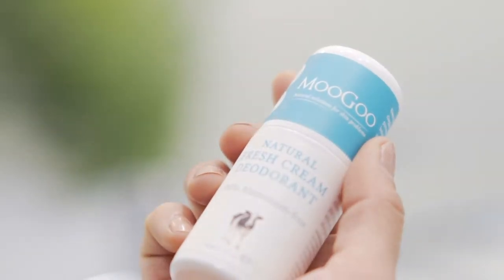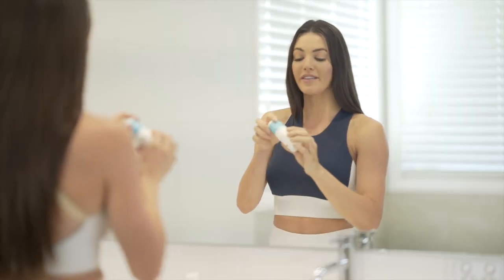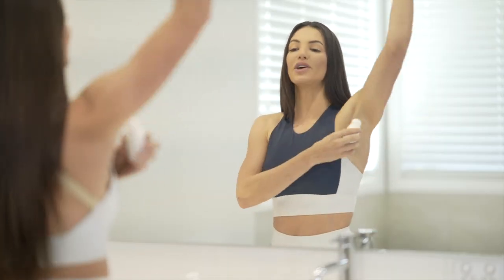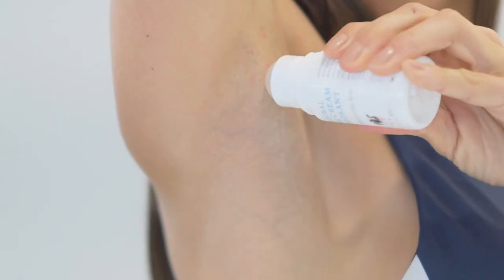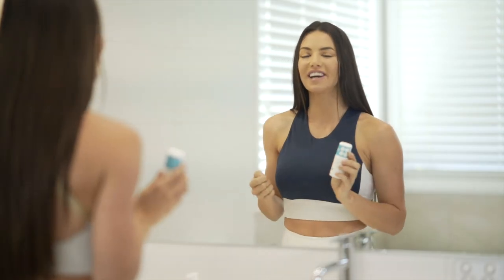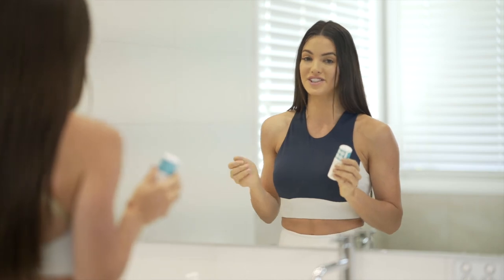Finally, a Natural Aluminium-Free Deodorant that WORKS!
Most antiperspirants work by clogging pores with Aluminium salts. Aluminium in our armpits? No thanks. We feel that aluminium belongs in our roofs, not under our arms! Our formula works by allowing perspiration (which is odourless) and controlling odour causing bacteria. No bacteria, no smell.

We are proud of developing this unique formula in Australia. Bottled in a 60ml roll-on to make it easy to apply. We hope you enjoy the peace of mind doing something healthy for your body brings.